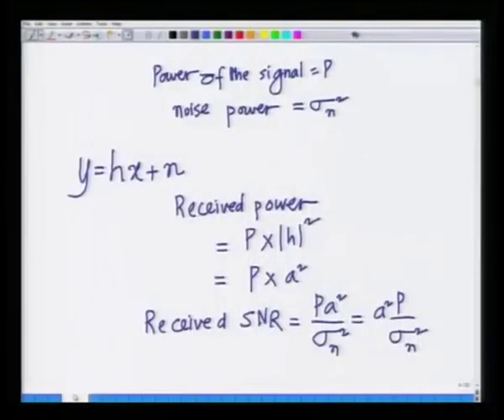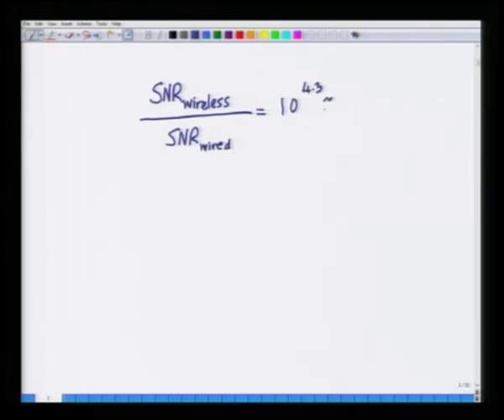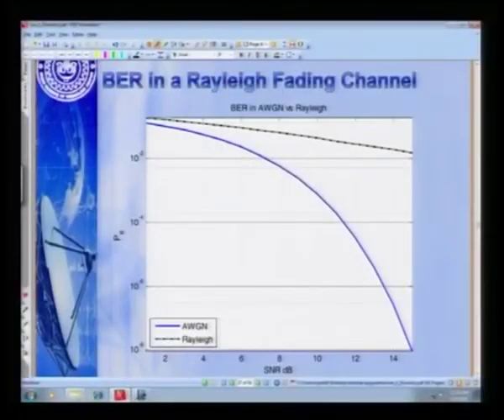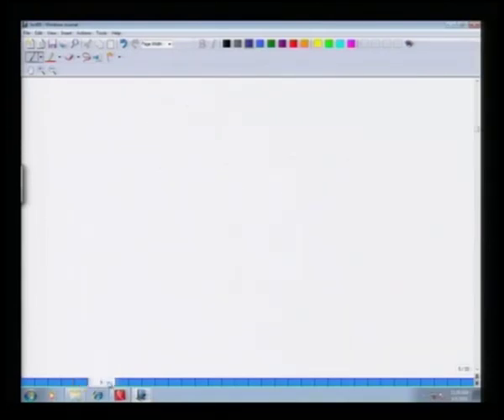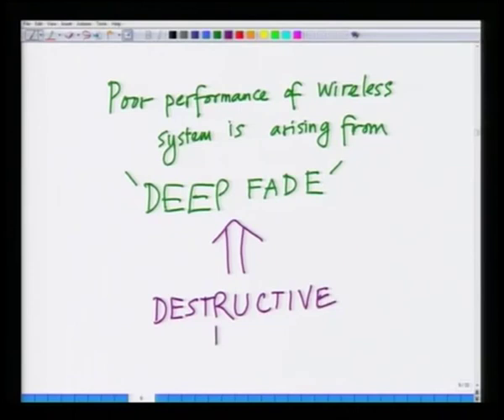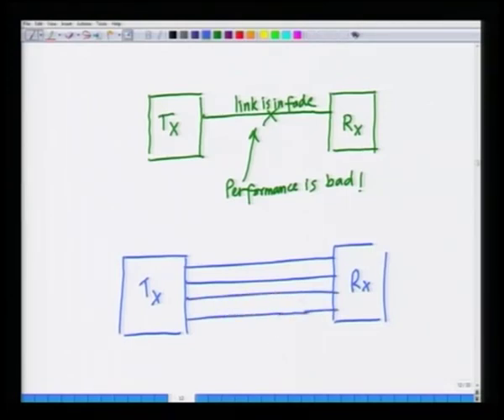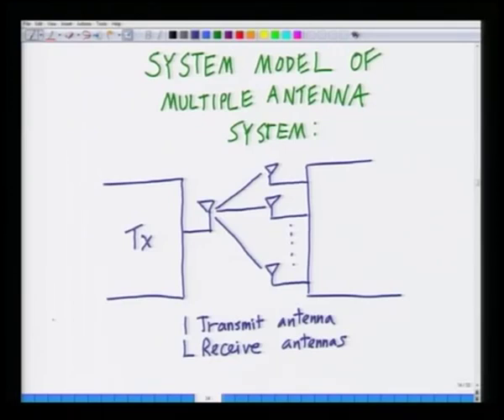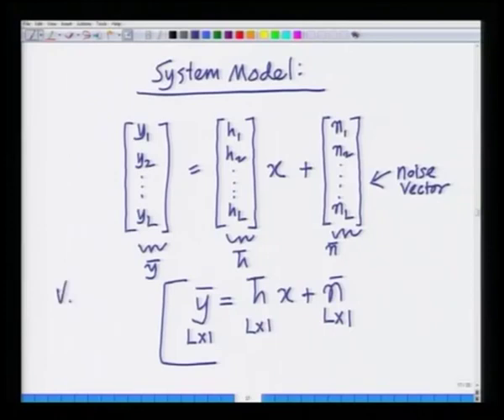Lecture 5 -Introduction to Diversity